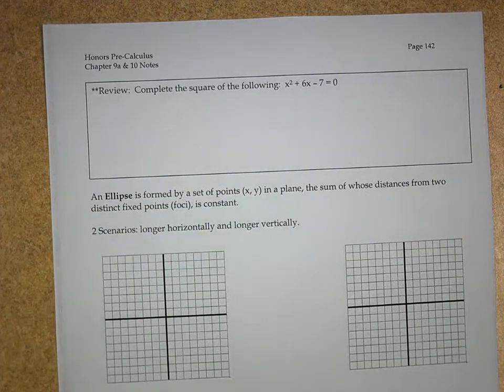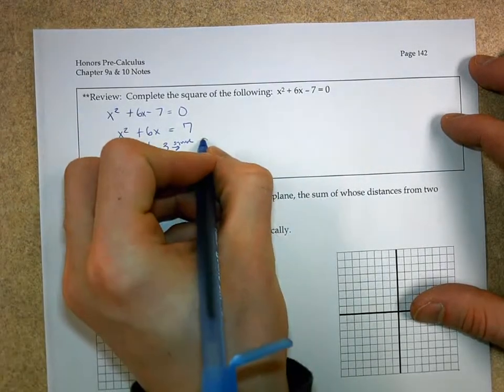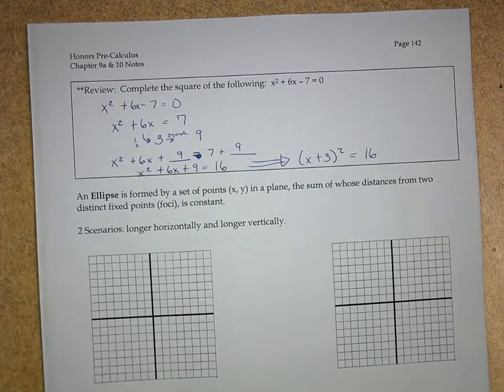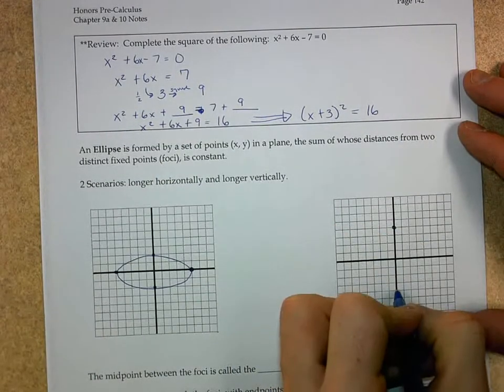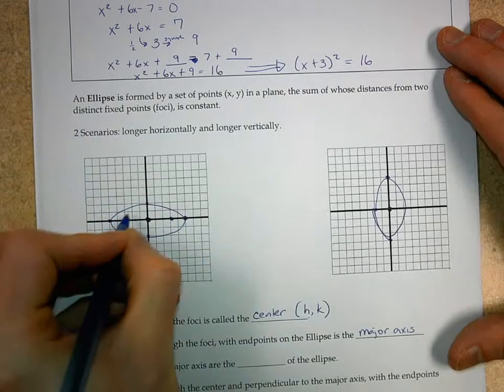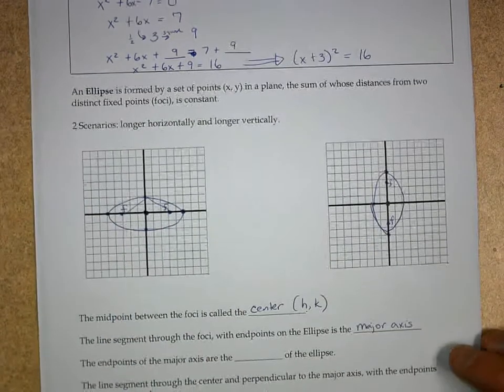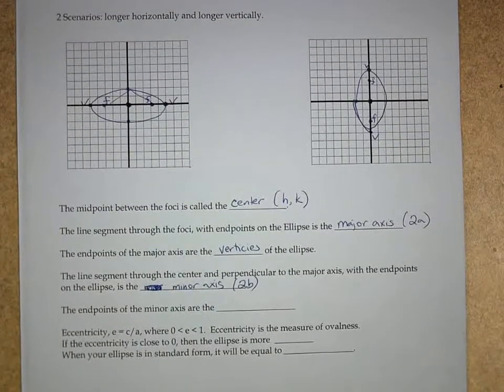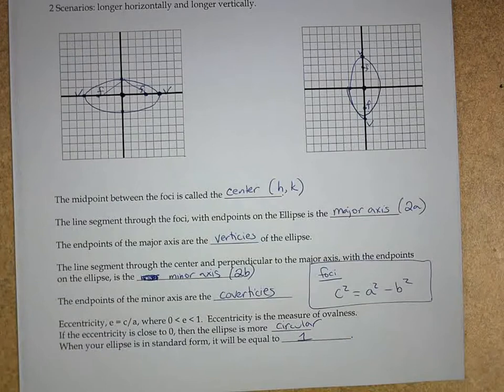Advanced Pre-Calculus Section 9.2 (Notes Page 141 and 142)